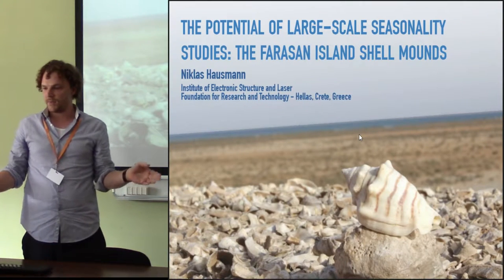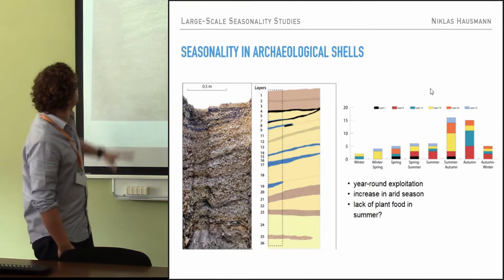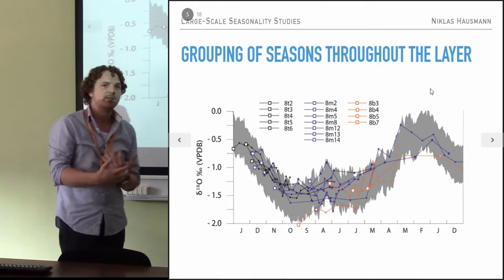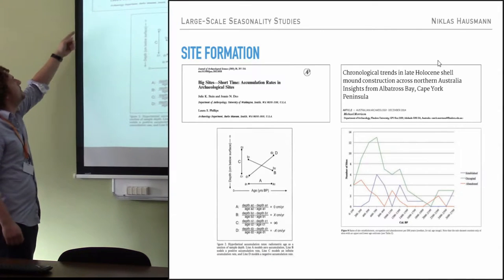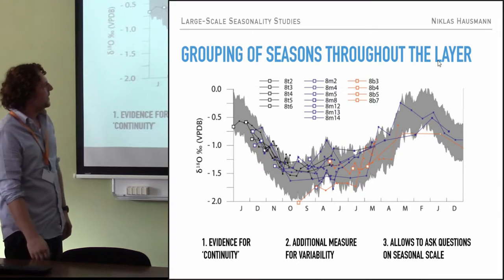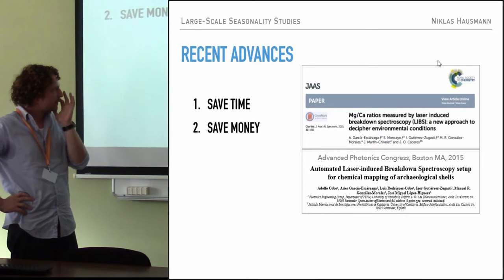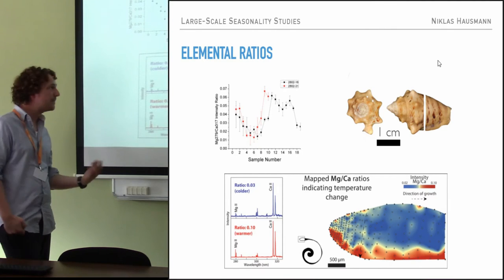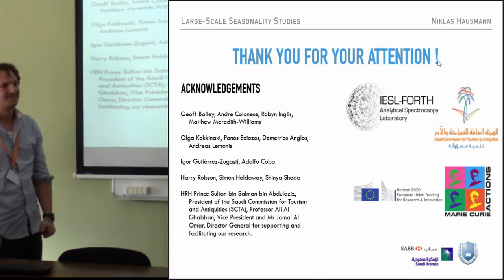The potential of large-scale seasonality studies, results from the Farasan Island shellmound complex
The Farasan shell mounds are one of the largest traces of the Arabian Neolithic Period, with over 3,000 sites having accumulated between 7,000 and 4,000 cal BP. Seasonality data based on stable oxygen and carbon isotopes have determined year-round exploitation of shellfish. Additionally, they revealed patterns of seasonal stratification within individual layers. This was used to determine sub-annual accumulation rates, exploitation intensity, and degrees of bioturbation within the stratigraphy. This dataset is now being analysed more thoroughly by using Laser Induced Breakdown Spectroscopy (LIBS). LIBS is a rapid and cost-effective laser ablation method, that is able to measure the elemental composition of shell carbonates to determine season of death. By providing a high sampling resolution (100µm) and short processing time, large sample sizes can be analysed in great detail. In turn, it allows us to analyse exploitation and accumulation patterns of the Farasan Islands in more detail. More specifically, this study aims to answer questions regarding (1) how analysing a larger number of shells per layer changes the interpretation of site seasonality, (2) whether seasonal layering of shell deposits are singular or repeated events, and (3) how accumulation rates based on seasonality can vary throughout the deposit and tells us more about the processes behind shell deposition.

Author - Dr. Hausmann, Niklas, Foundation for Research and Technology - Hellas, Heraklion, Greece (Presenting author)